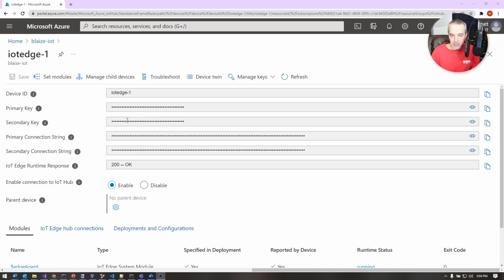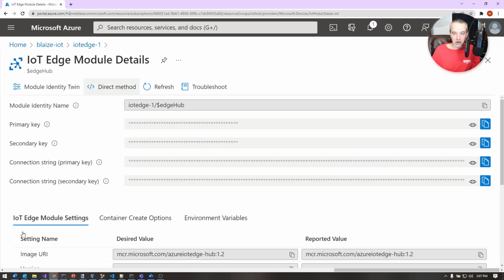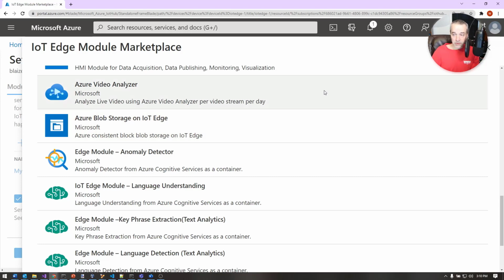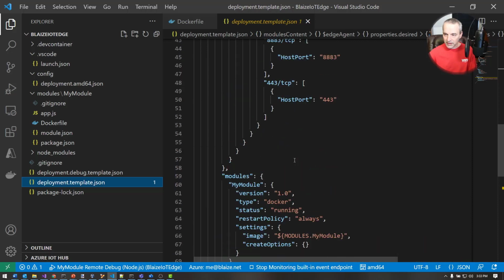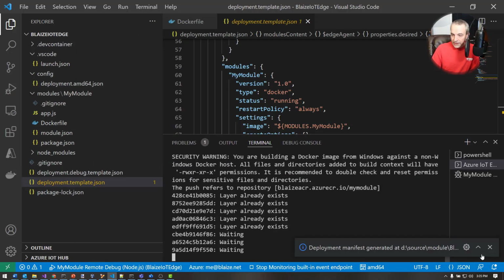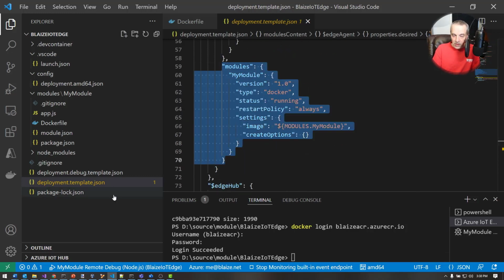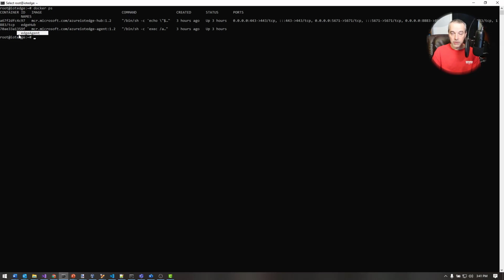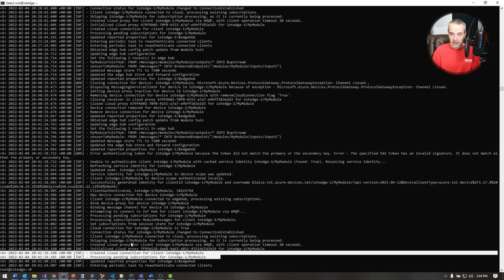Azure IoT Edge Modules (Part 1)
Azure IoT Edge Modules enable extensibility to the Azure IoT Edge by allowing custom code, AI, and other sorts of services to run as Docker containers. These bring compute resources and Azure-style workloads closer to the devices to help respond quicker to incidents as well as mitigate the amount of traffic coming out of an environment by filtering and aggregating data. In this video, we'll look at the workflow of how IoT modules are created and deployed.

How To Manually Create a Docker and Kubernetes Dev Environment

Azure IoT Edge Modules (Part 2)
Azure IoT Hub Device Twins
IoT Hub Devices with Direct Methods and File Uploads
Azure IoT Hub for Cloud to Device (C2D) and Device to Cloud (C2D) Messaging
Understanding IoT Architecture And How It's Implemented On Azure